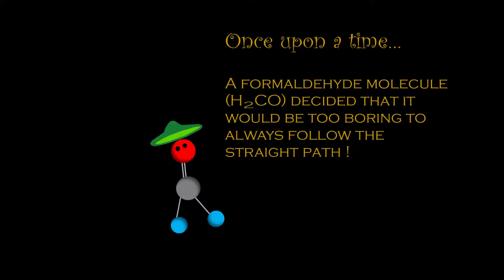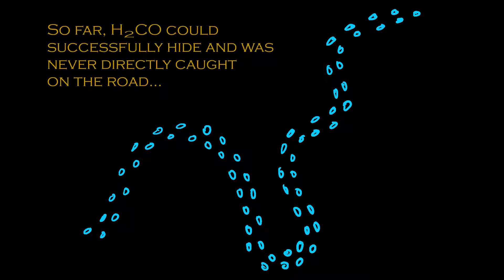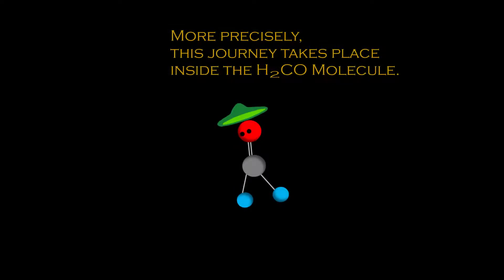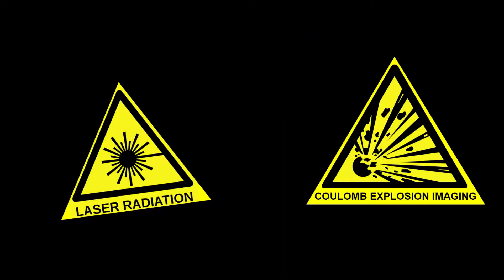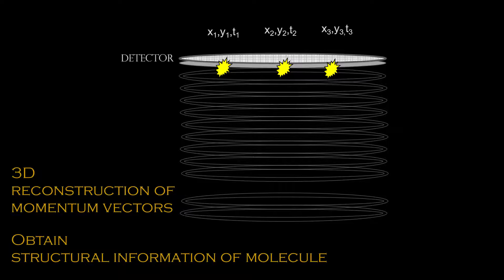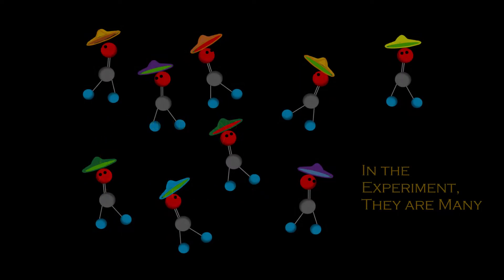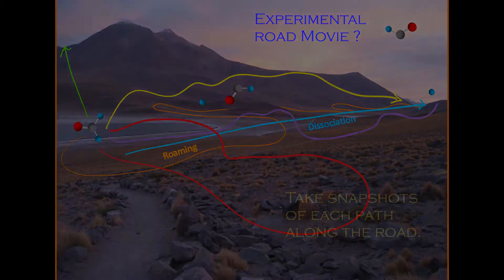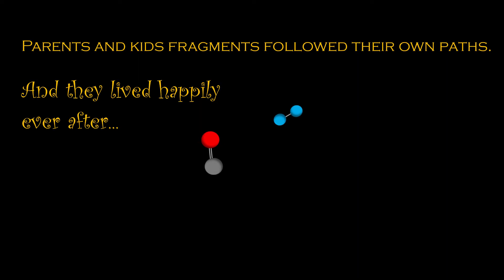Capture de fragments moléculaires itinérants en temps réel // The Molecular Road Movie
Saviez-vous que des fragments d'une molécule pouvaient se promener ? Heide Ibrahim, associée de recherche à l’INRS, a réussi, dans le cadre d’une recherche publiée dans la revue Science, à capter les déplacements de ces fragments. Afin de savoir où elles vont et comment, nous vous présentons un court vidéo qui en fait le récit.

Did you know that fragments of a molecule might  walk around? Heide Ibrahim, research associate at INRS, succeeded in capturing roaming fragments in a research paper published in the journal Science. In order to know where they go and how, we present a short video that tells the story.